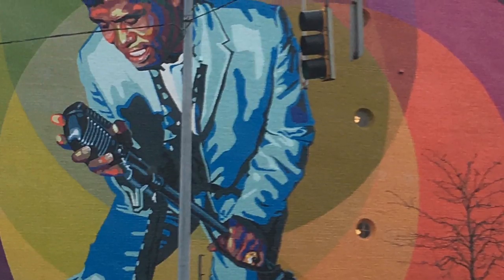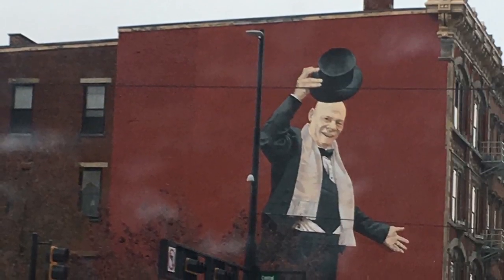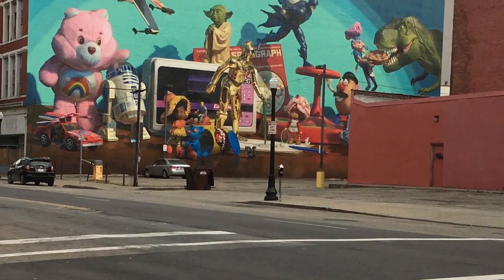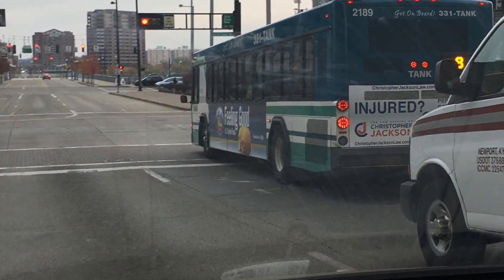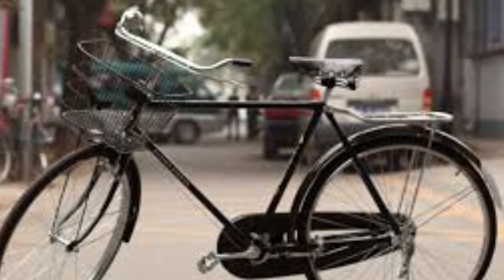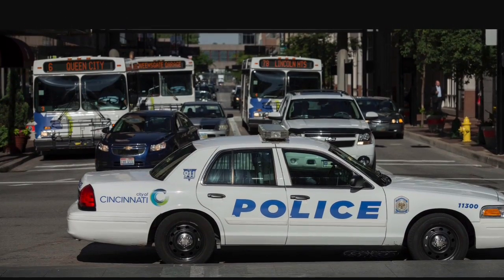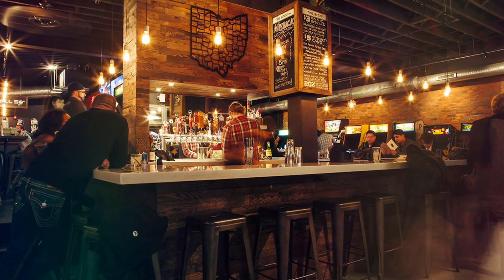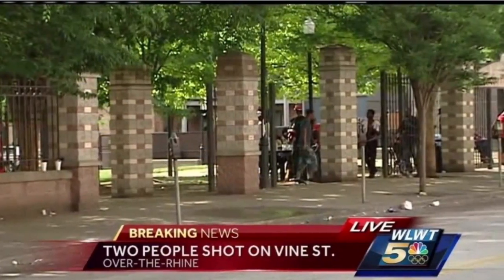Over The Rhine Cincinnati Community